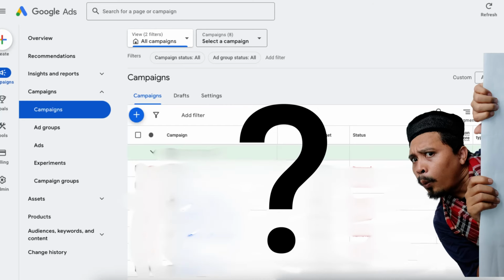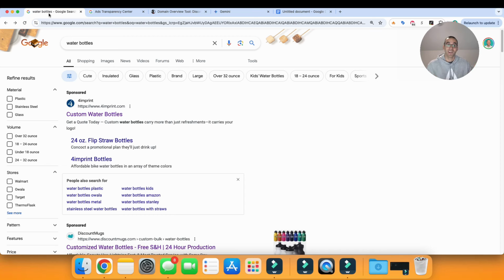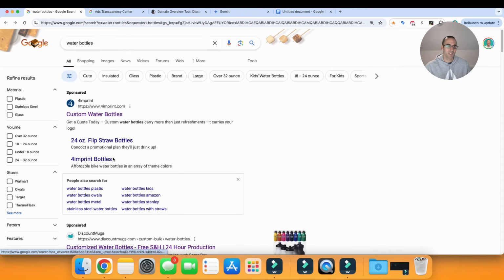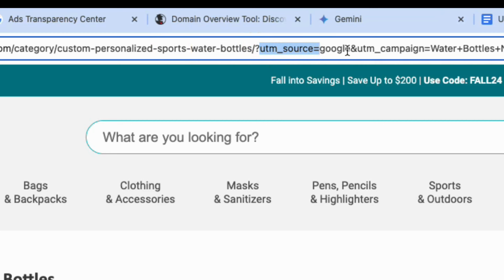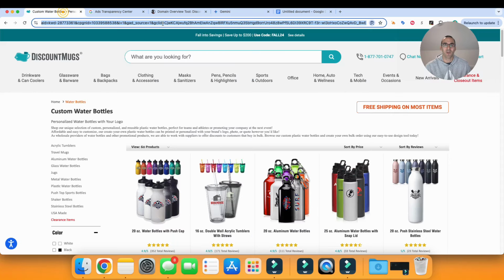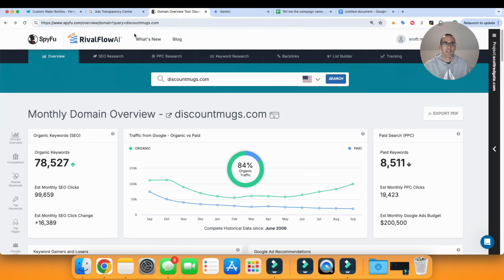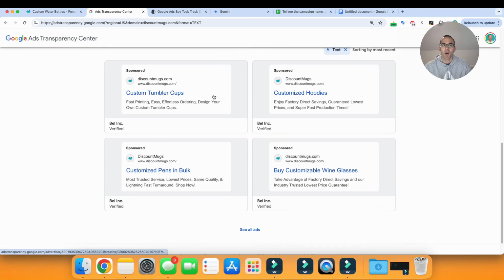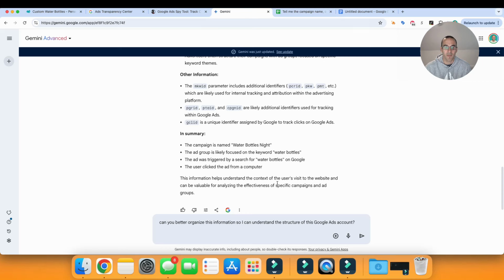See Inside Other Businesses' Google Ads Account Setups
Curious how top advertisers structure their Google Ads?

Prompt We Used
"Tell me the campaign name, ad group name, and any other information based on this URL parameter:"

Discover easy steps to see your competitor's (or top businesses in the world) ad structure. No hacking required! Watch, comment, and share.

00:00 Introduction
00:41 Spying Steps
02:11 Keyword Triggered Ads
03:06 URL Manual Tags
06:09 Using Spyfu
08:05 AI Organization
08:53 Conclusion